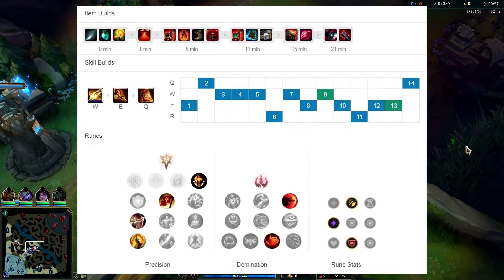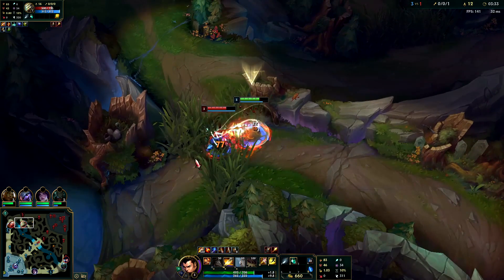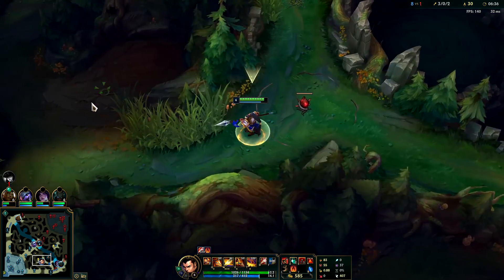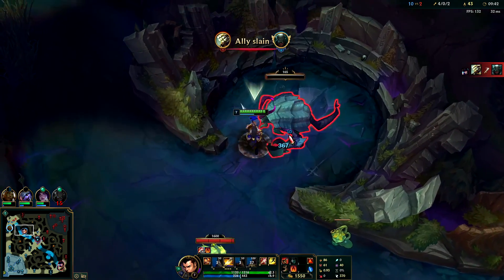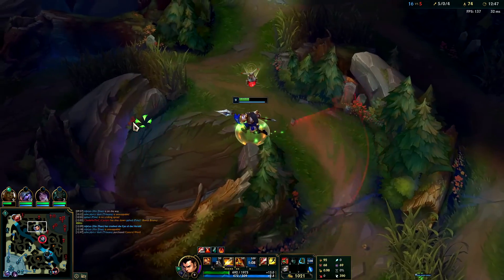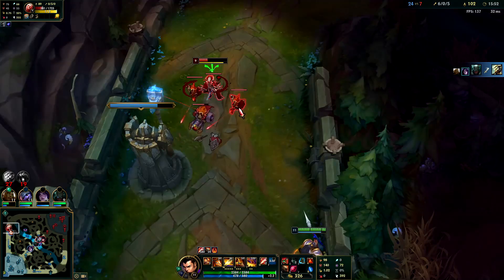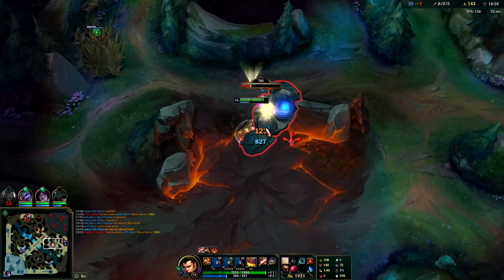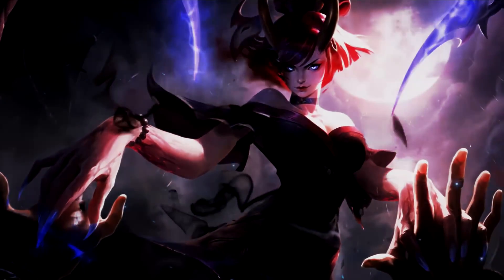HOW TO PLAY XIN ZHAO JUNGLE & CARRY LOW ELO! | Xin Zhao Beginners Guide Season 10 LEAGUE OF LEGENDS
How to CARRY YOURSELF OUT OF LOW ELO WITH ZIN XHAO! Best Xin Zhao Build & Runes +
Xin Zhao Tips & Tricks Included
Xin Zhao Gameplay Commentary Guide Season 10 League of Legends